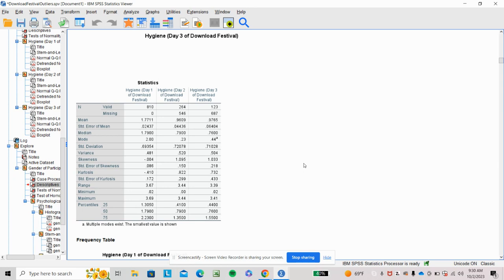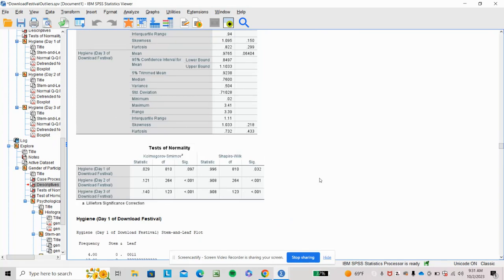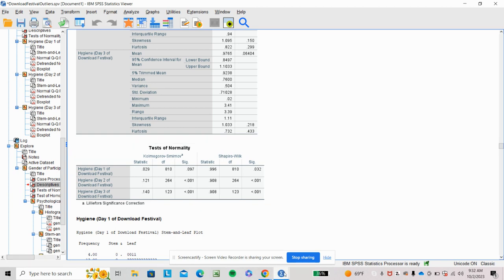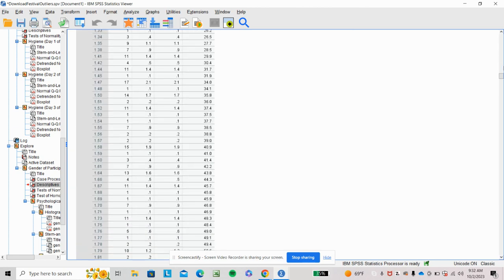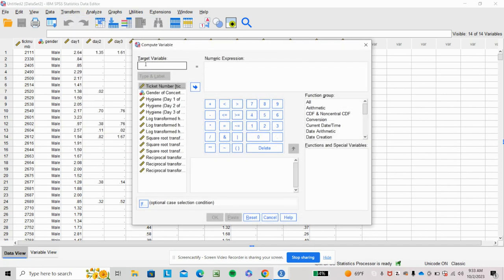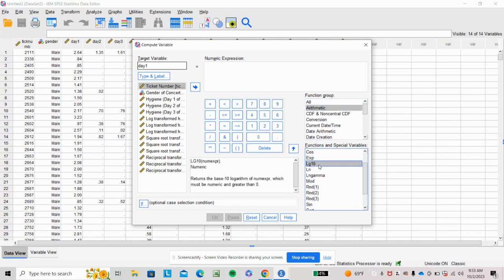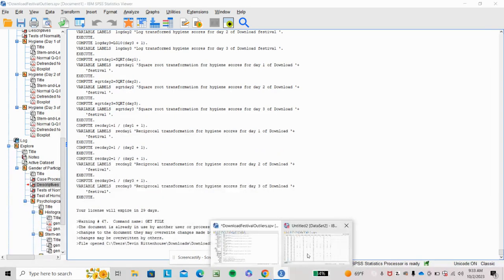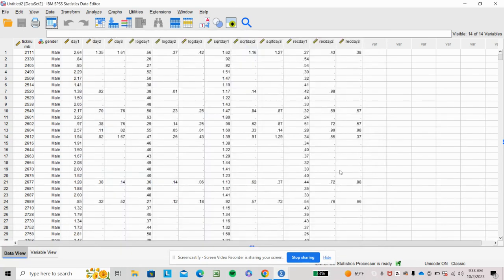Dealing with Outliers and Bias